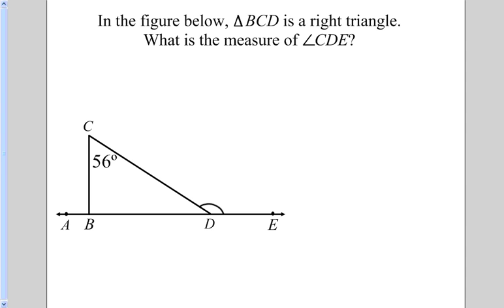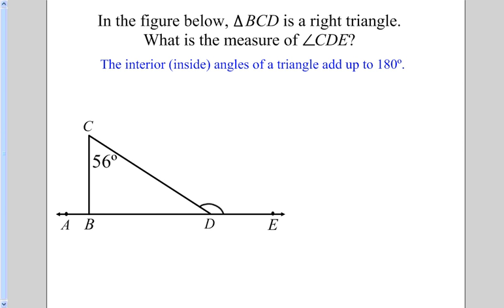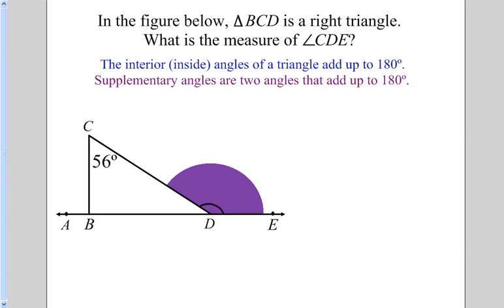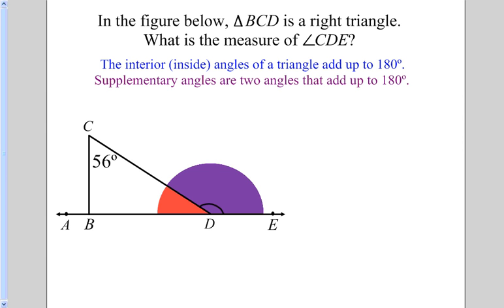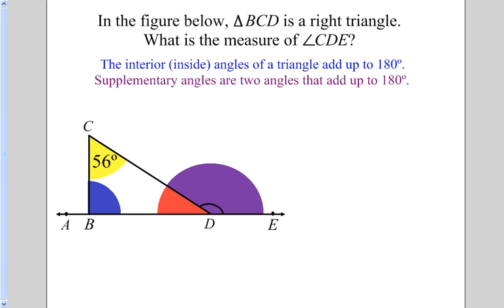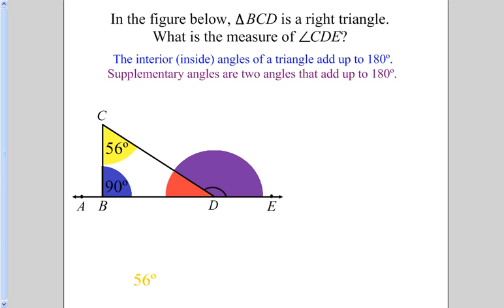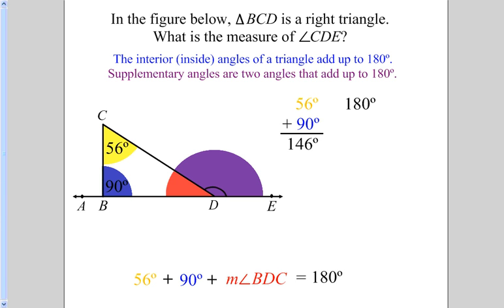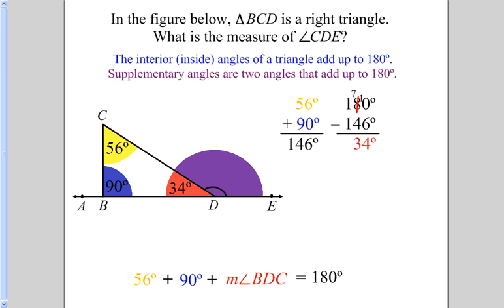Quiz 24, Question #10